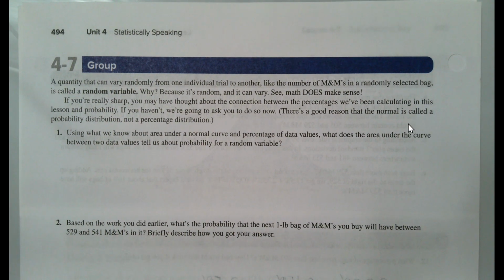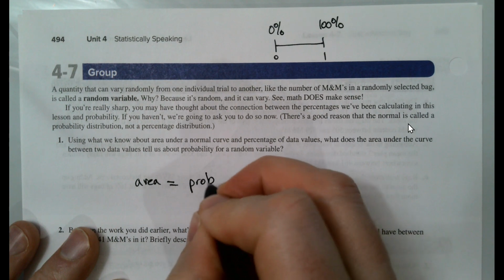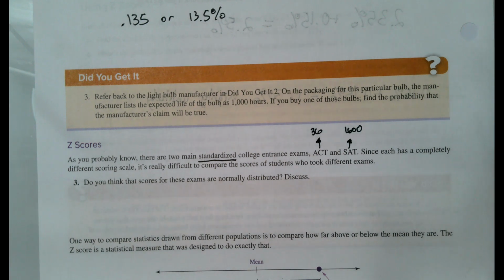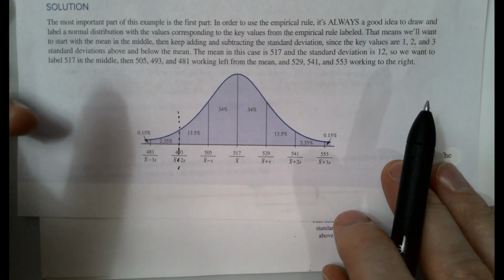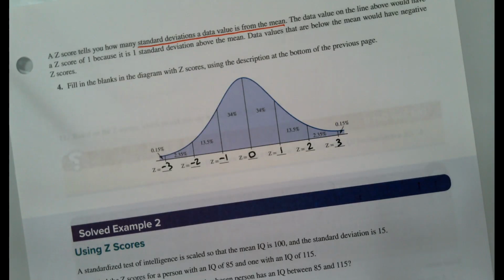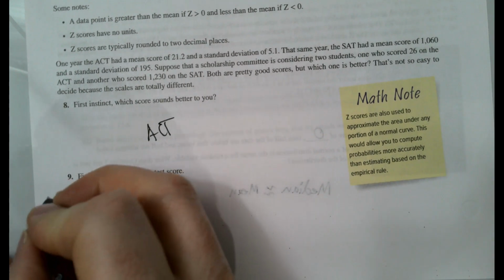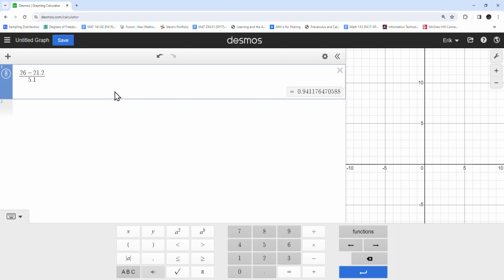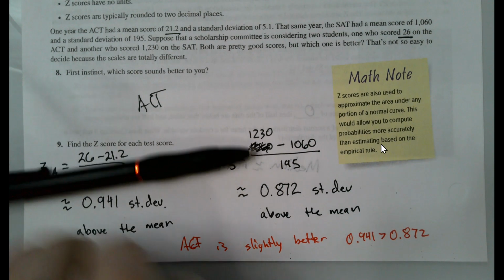4.7C p. 494-497